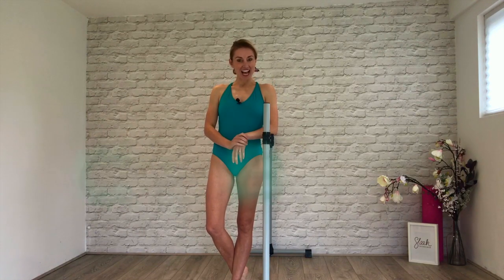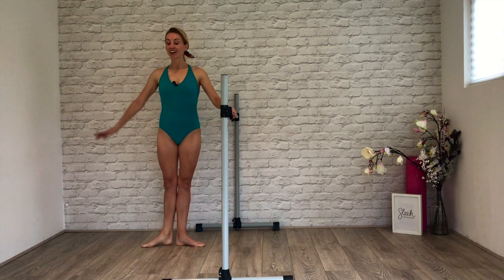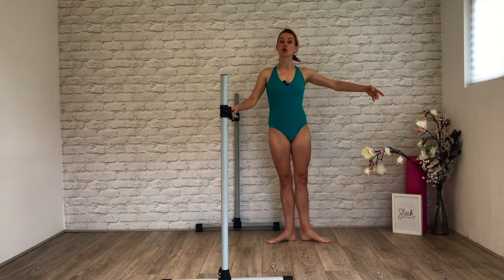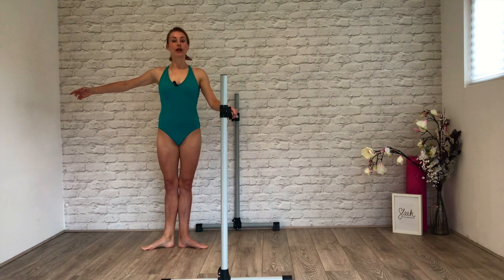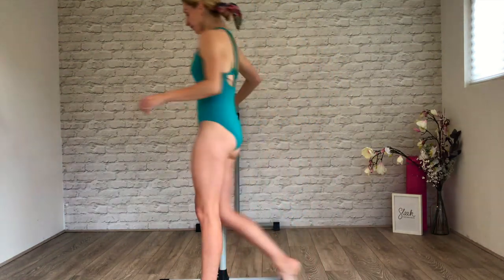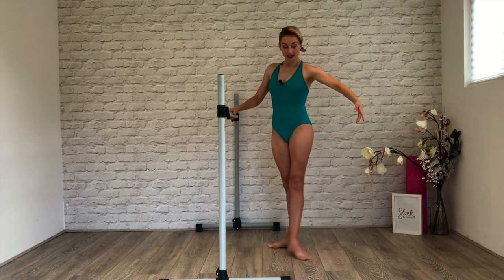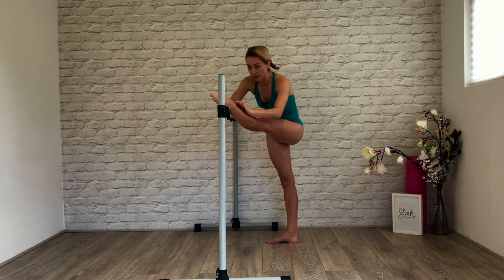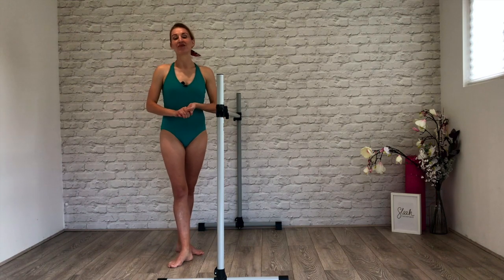Classic Mini Ballet Barre Workout | Sleek Ballet Fitness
This classic mini ballet barre workout is great for beginners and even advanced exercisers to do at home. Just grab a chair and easily follow along with professional dancer and Sleek co-founder, Flik Swan, as she leads you through a series of exercises that will shape and tone your legs and butt in just 20 minutes. This can be done every day and only requires a small space at home.